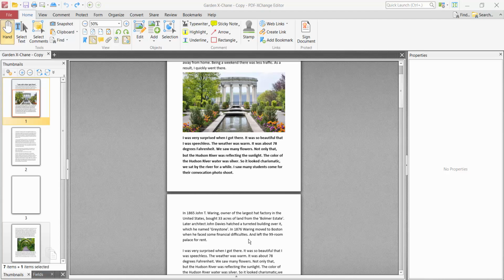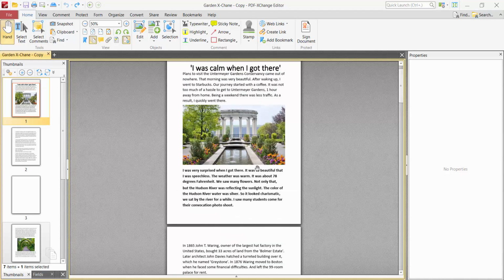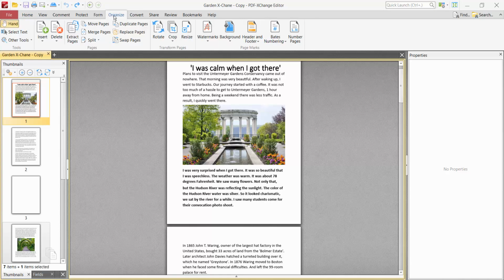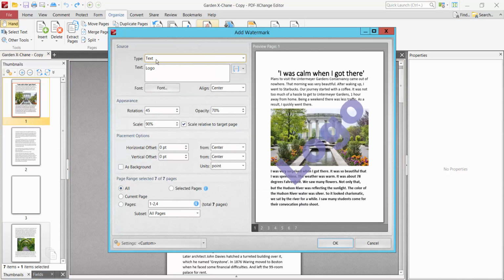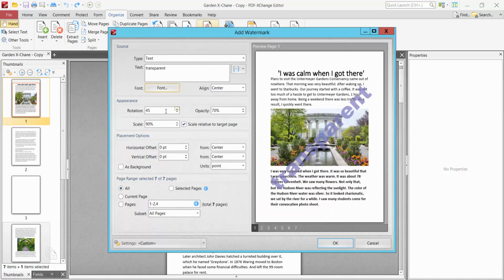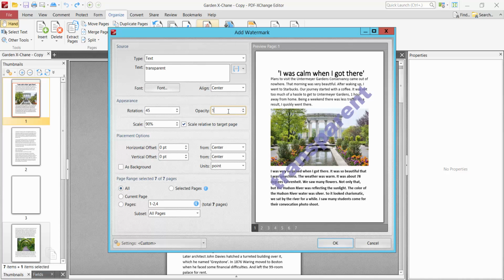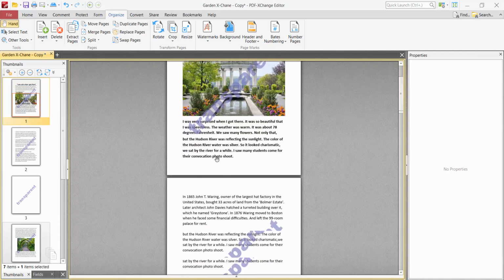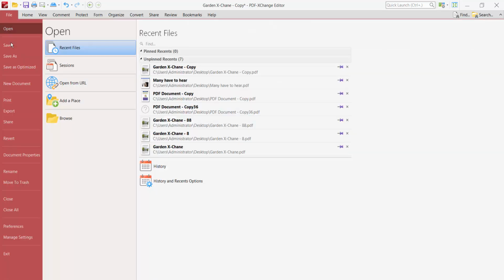How to make a pdf watermark transparent in PDF-XChange Editor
Hello everyone, Today I will show you, How to make a pdf watermark transparent in PDF-XChange Editor.